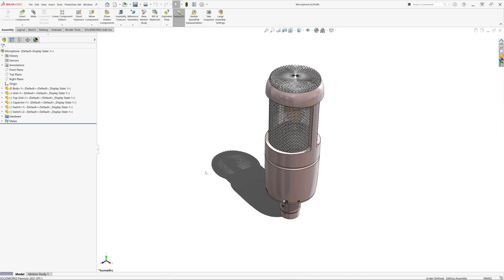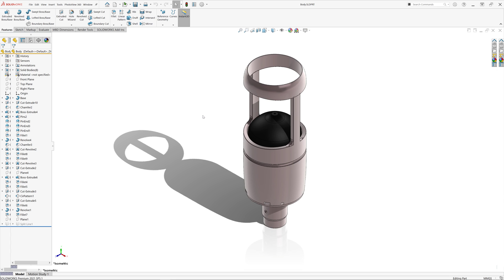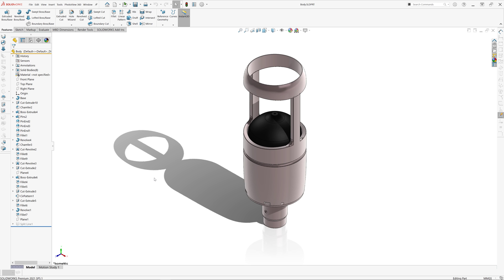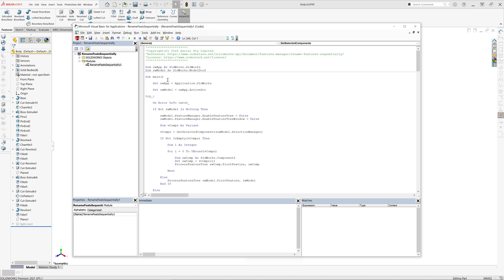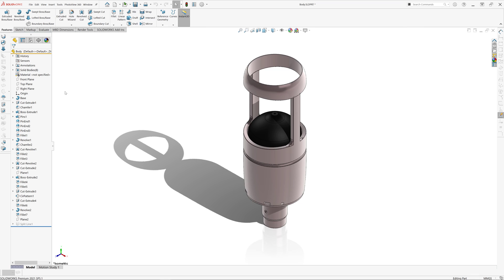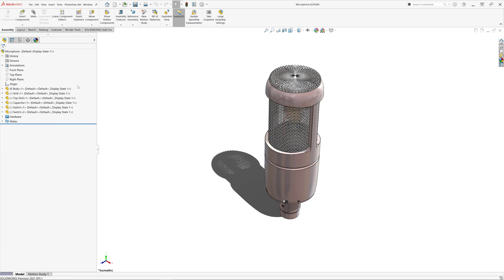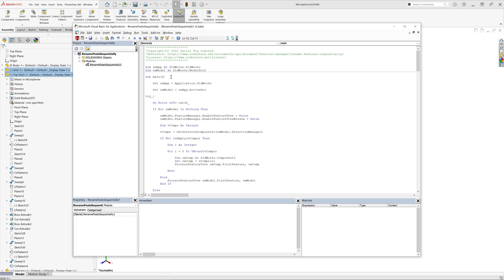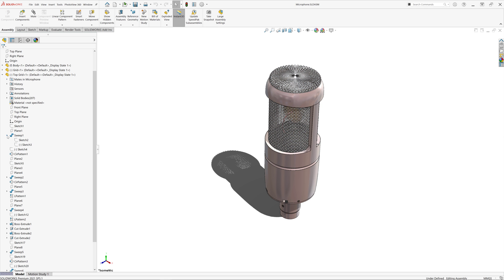Rename All SOLIDWORKS Features Sequentially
SOLIDWORKS VBA Macro Of The Week which renames features in the sequential order